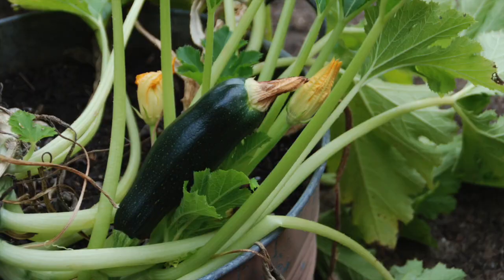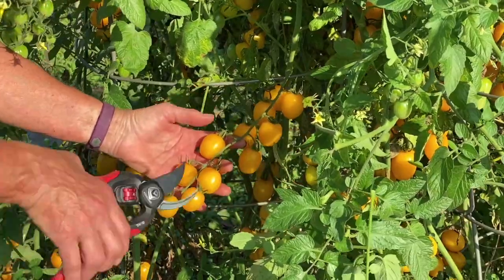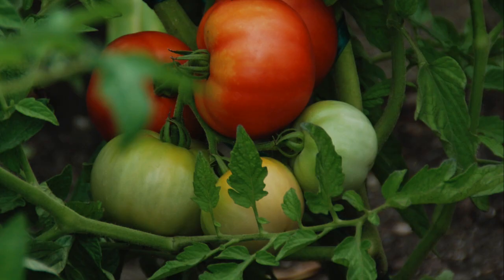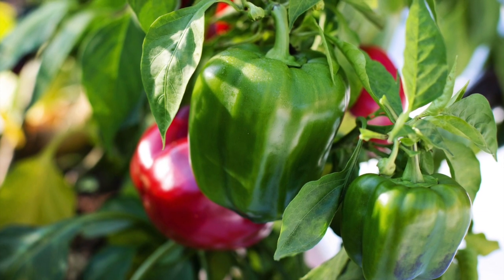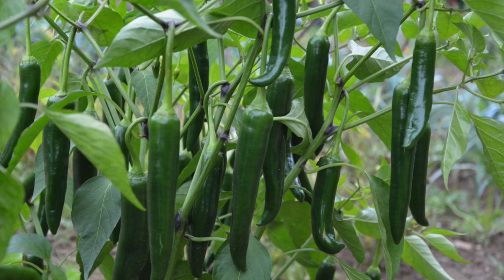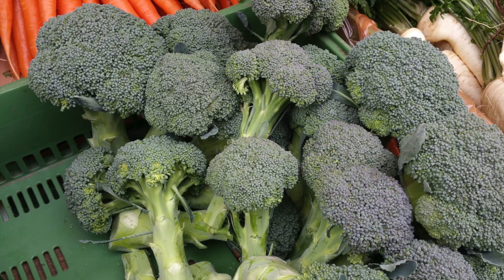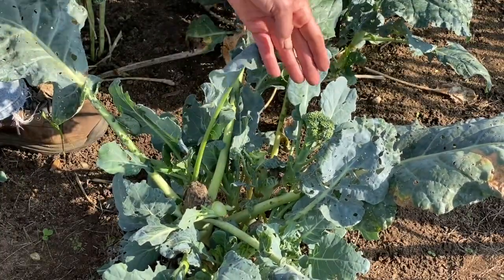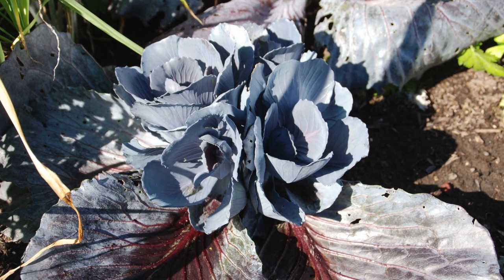Harvesting For Maximum Yield